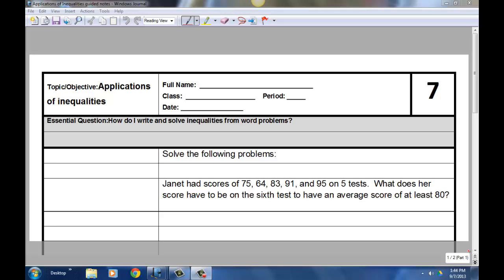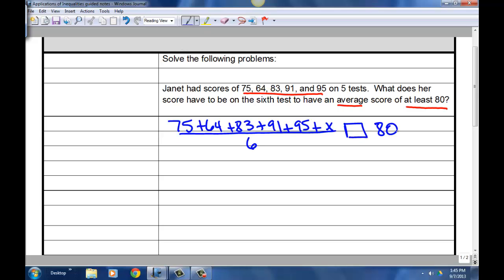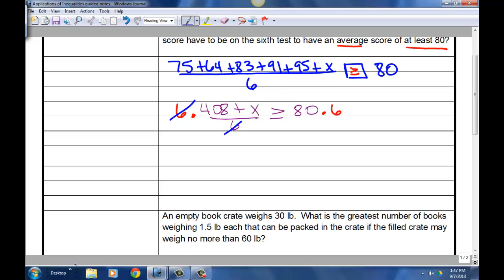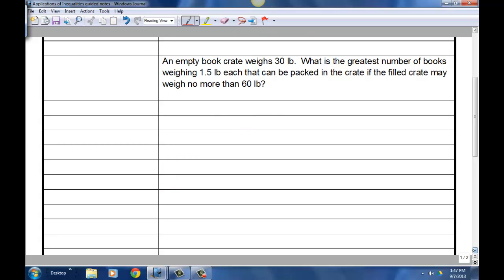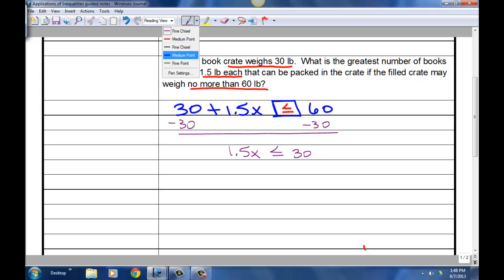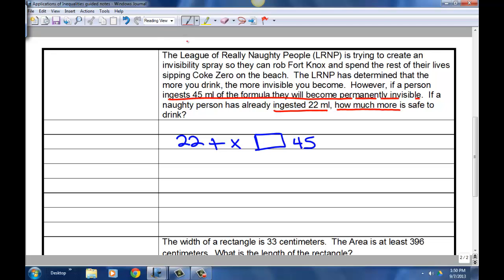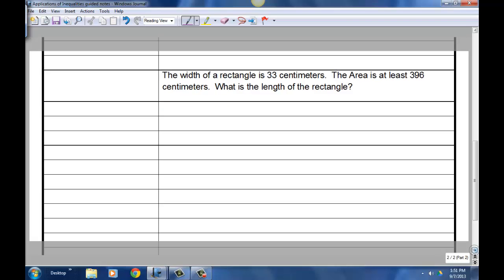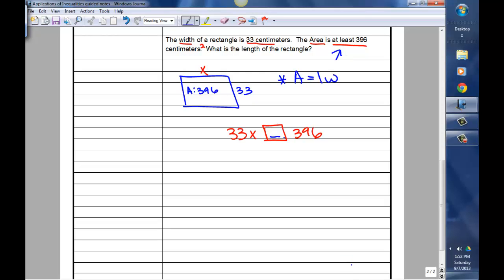Applications of Inequalities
writing and solving inequalities from word problems